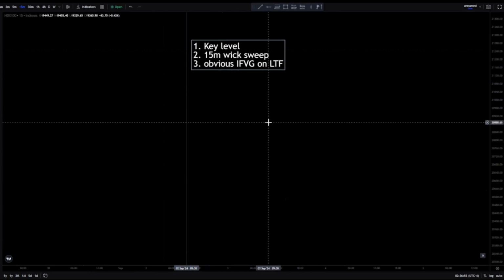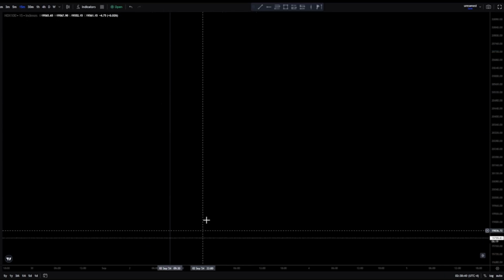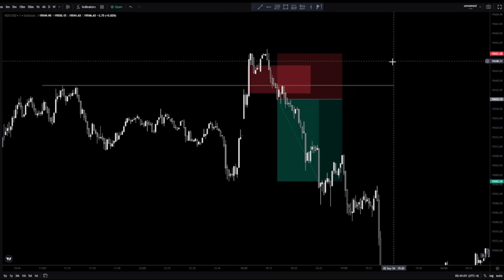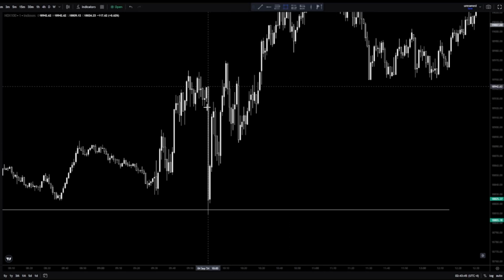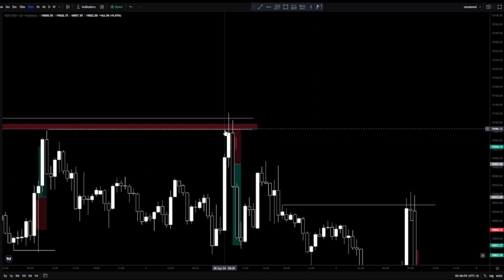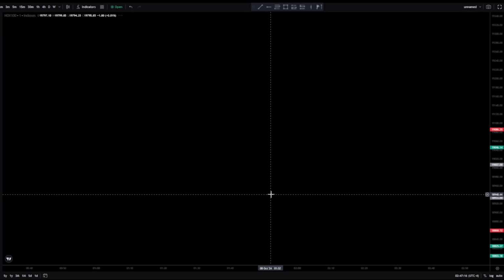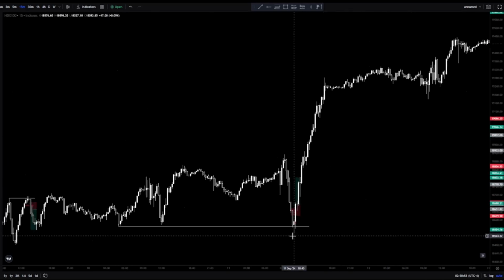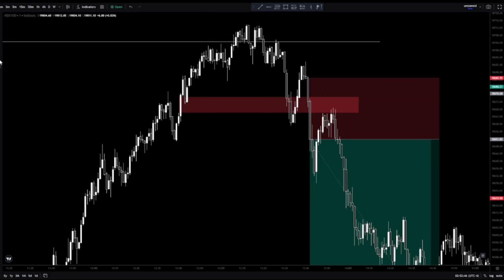My ICT 2022 IFVG Model (UPDATED)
In this video, I break down my updated ICT2022 IFVG trading model . This guide is designed to help both beginner and experienced traders refine their techniques and improve profitability. I walk through key concepts, chart analysis, and trade examples, showing how I’ve tweaked my approach for even better results.

What you’ll learn:

My updates ICT 2022 IFVG for enhanced accuracy
Practical examples of my trades

Whether you’re new to the ICT method or looking to sharpen your skills, this video provides actionable insights that can help elevate your trading game.